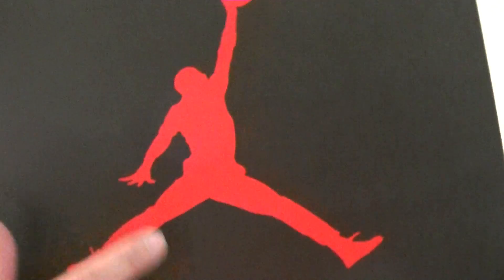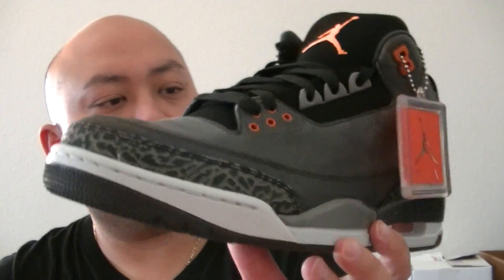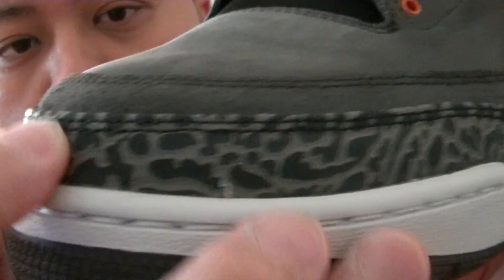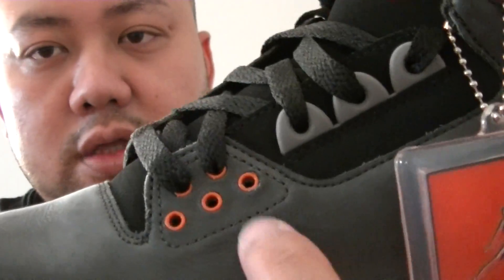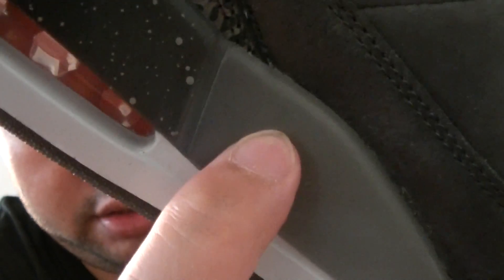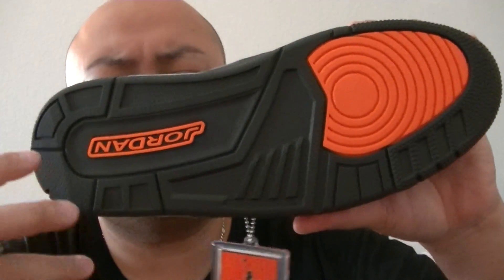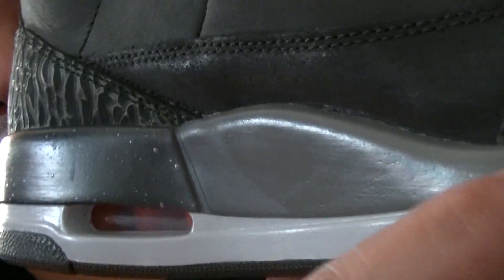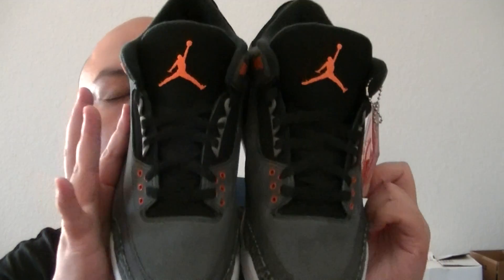Nike Limited Air Jordan III 3 "Fear" AJ 3 "Fear Packs" Sneaker Review In Full Hd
Enjoy this video on Nike Limited Air Jordan III 3 "Fear" AJ 3 "Fear Packs" Sneaker Review In Full Hd By @Jspekz